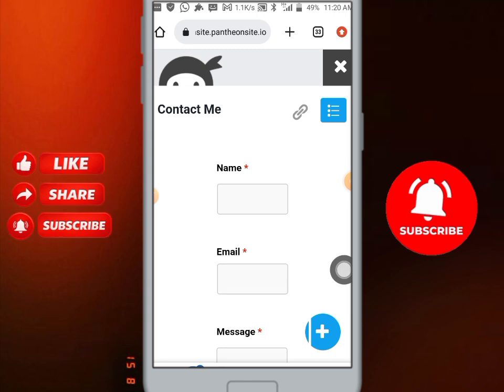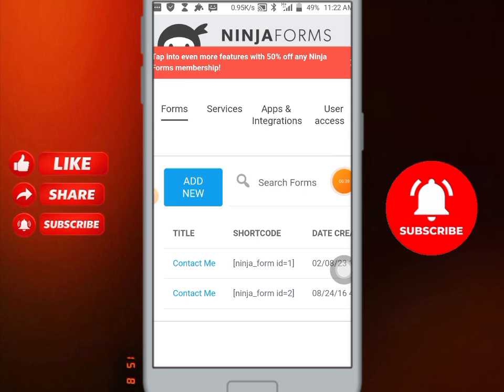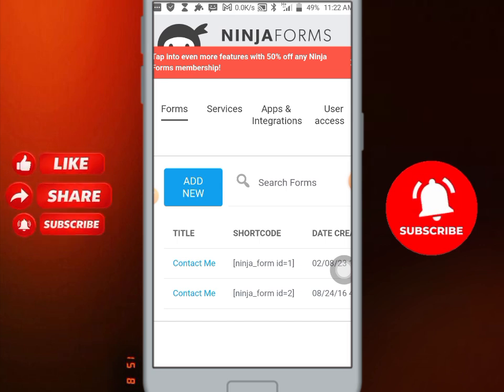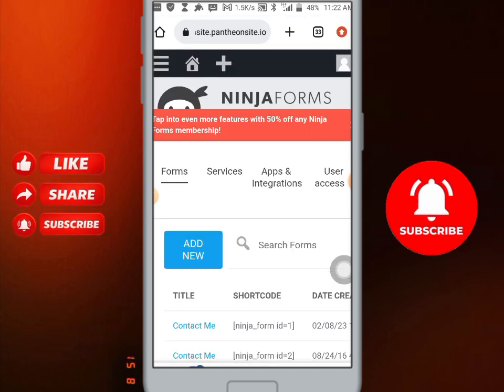How to Build a Contact Us Page Using Your Phone (Step-by-Step Guide!)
Think you need a laptop to build a professional website? Think again!

Whether you’re a blogger on the go or a small business owner without a desktop setup, this step-by-step guide covers everything from layout design to setting up a working contact form that hits your inbox instantly.
🚀 What’s Inside This Tutorial:

    Mobile-First Design: Choosing the best mobile editors and apps.

    Form Essentials: Adding name, email, and message fields without coding.

    Spam Protection: How to keep your inbox clean using mobile-friendly tools.

    Button Customization: Making your "Send" button pop.

    Testing: Ensuring your page looks perfect on both desktop and mobile.

🛠️ Tools Used in This Video:

    Site Builder: [Link to App/Platform]

    Form Provider: [Link to Form Tool]

    Free Assets: [Link to Mobile-Friendly Icon Packs]

📝 Step-by-Step Breakdown:

    Setting the Foundation: Selecting a template that is "responsive" (mobile-friendly).

    The Header: Adding your brand logo and a clear "Get in Touch" headline.

    Integrating the Form: Drag-and-drop elements using your touchscreen.

The Live Test: Sending a test message to ensure it works!